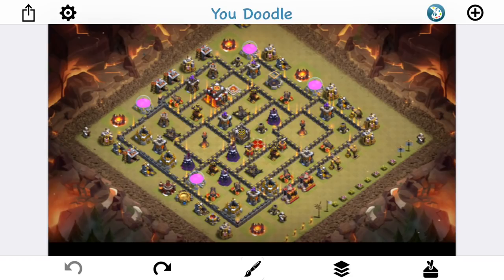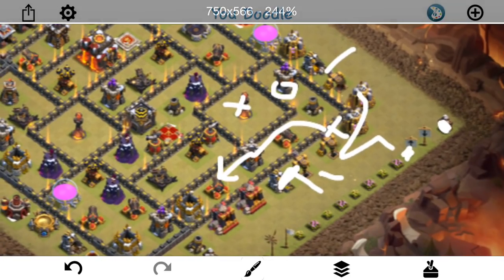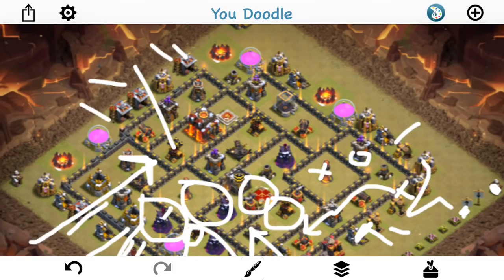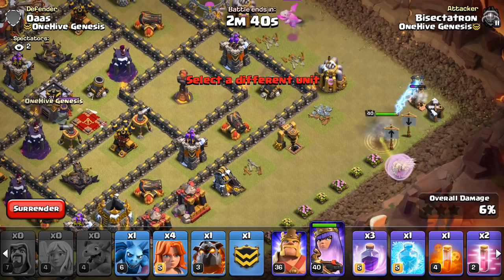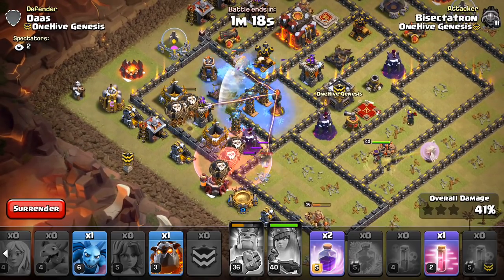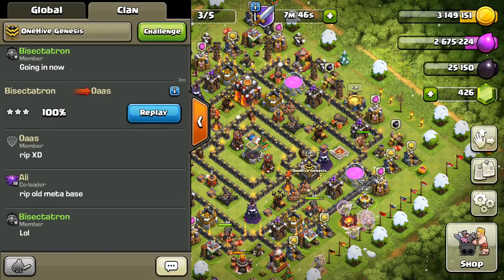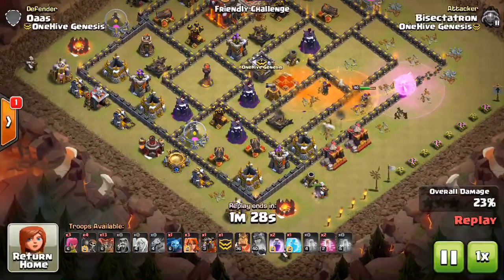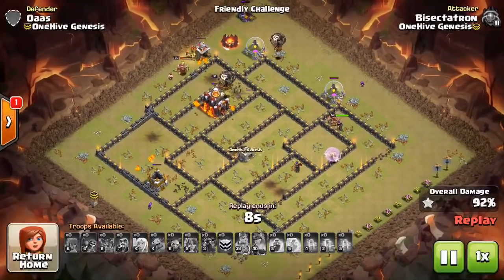Live Attack #47 (TH10 LaLoon)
In this video I try to take out a clanmate's base with a Queen Walk LaLoon. Hope you guys like the video.

Clash on!